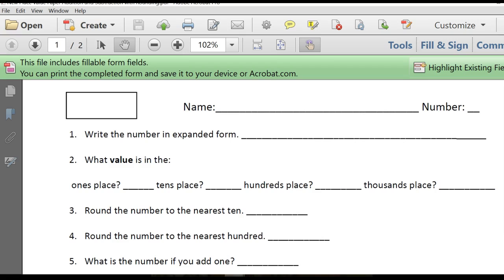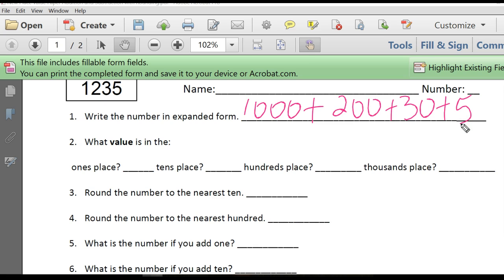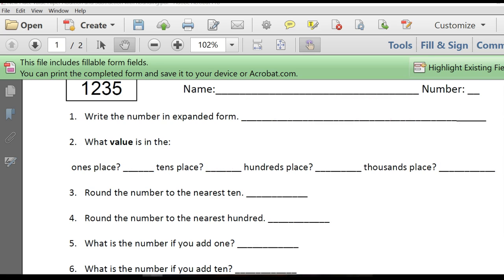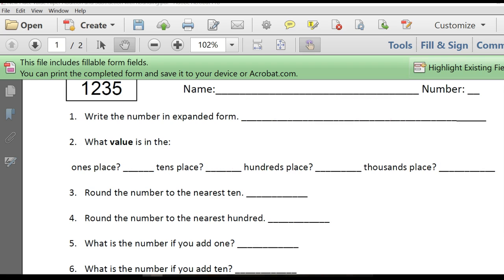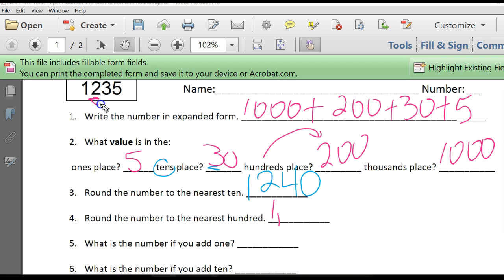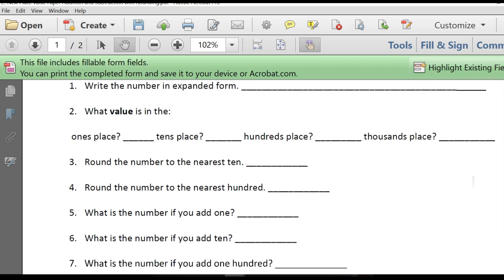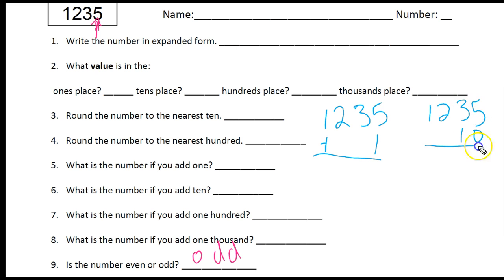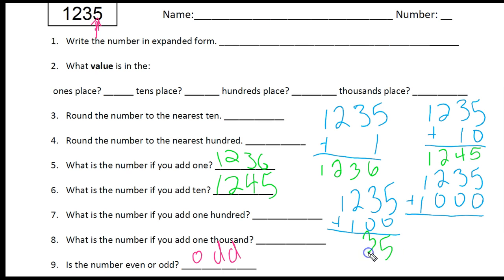Place Value Worksheet Video (Rounding)